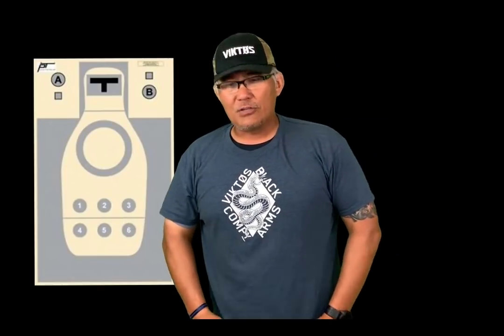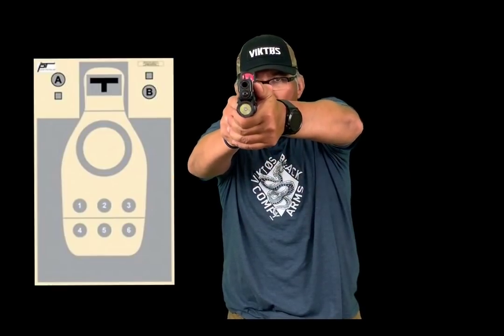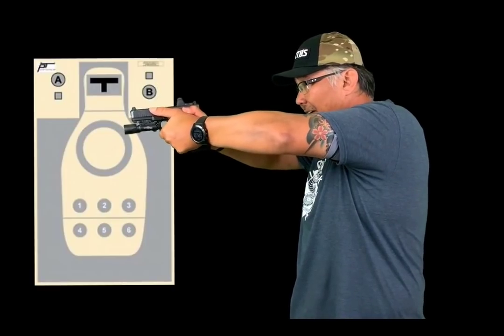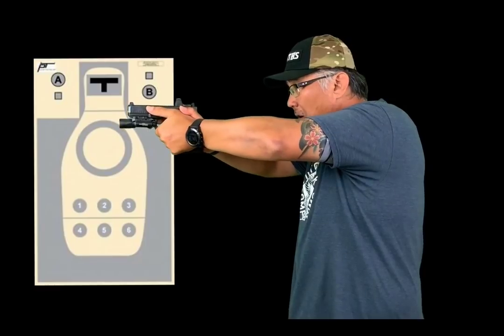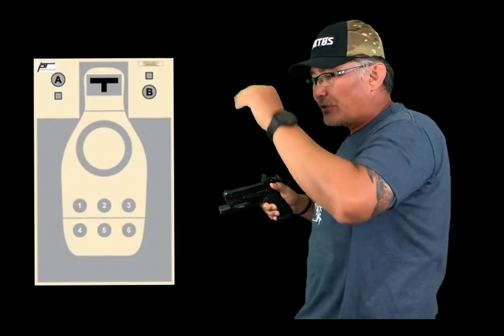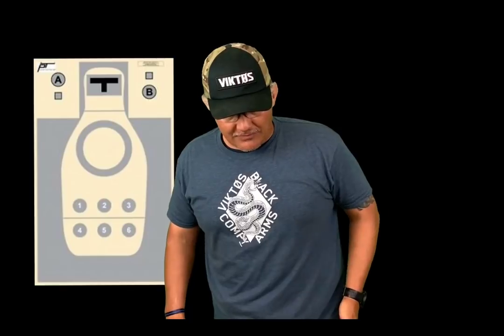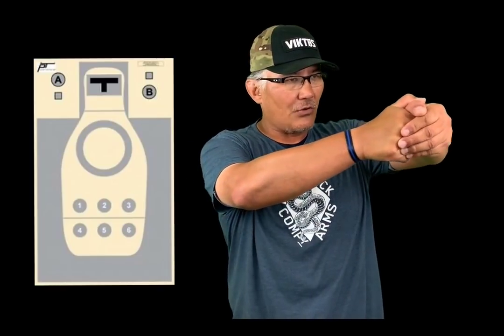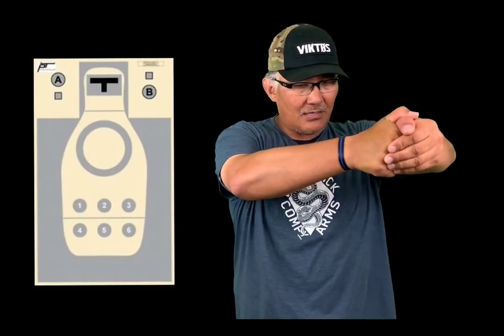The F.A.S.T. - The First Two Shots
Here are my thoughts on how to get your first two shots on the FAST at 1.5 and .5. Remember internet. this is "a" way not "the" way.

Big Tex Outdoors!

And

PHLster!